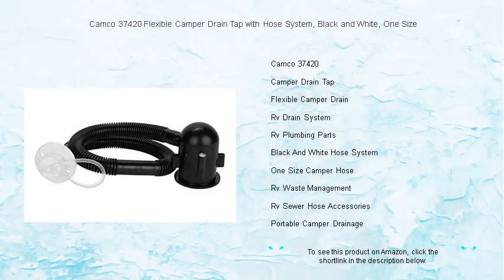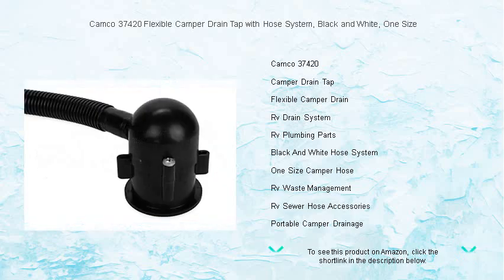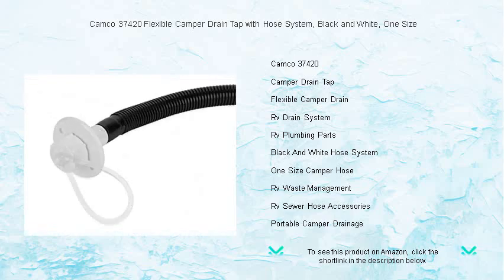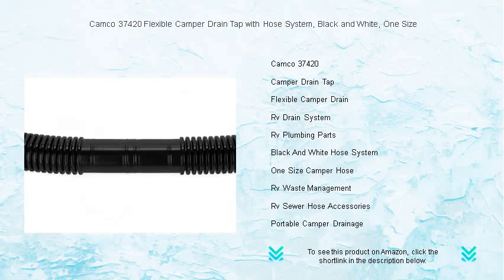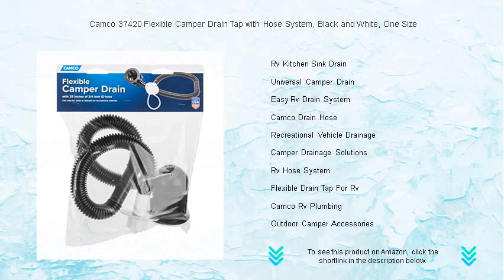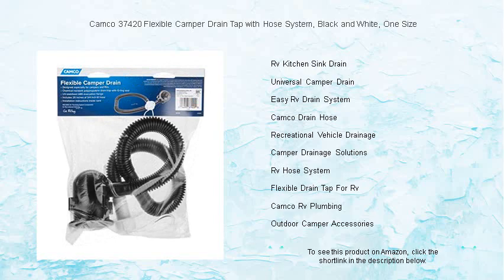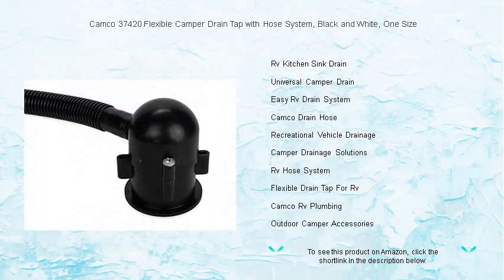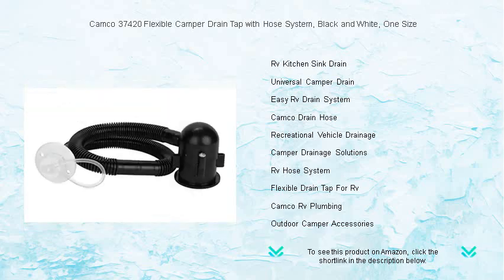Camco 37420 Flexible Camper Drain Tap with Hose System, Black and White, One Size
- to see this product on Amazon!

The Camco 37420 is an essential tool for efficient waste management, offering durability and ease of use to ensure your RV draining needs are always met with minimal hassle.

Installing a camper drain tap can significantly improve how you manage grey water collection, offering a convenient solution for outdoor enthusiasts who want a worry-free experience.

A flexible camper drain adds an extra layer of convenience, allowing you to easily maneuver the hose even in tight spaces for seamless water management.

An efficient RV drain system is crucial for keeping your travel trailer's plumbing in top shape, ensuring smooth waste water flow without any unpleasant backups or leaks.

RV plumbing parts are essential for maintaining a functional system, offering all the necessary components to repair, upgrade, or replace your existing setup for optimal performance.

With a black and white hose system, you can easily distinguish between clean and wastewater connections, reducing the risk of contamination in your RV's plumbing system.

The one size camper hose fits most standard RV connections, providing a hassle-free experience when setting up your waste disposal system on the road.

Reliable RV waste management helps promote a cleaner and more enjoyable camping experience by ensuring all waste is efficiently processed and disposed of without compromising the environment.

Investing in RV sewer hose accessories can enhance the functionality and lifespan of your drainage setup, offering added security and convenience during travel.

Using a portable camper drainage system allows for easy dumping of waste tanks even when you're on the move, providing flexibility and convenience for avid RV travelers.

An efficient RV kitchen sink drain is vital for removing water quickly, preventing clogs and facilitating the quick cleaning of dishes when you're enjoying the great outdoors.

A universal camper drain is designed to work with a variety of RV models, providing a versatile and dependable solution for managing grey and black water effortlessly.

The easy RV drain system is perfect for those who want minimal fuss when handling waste water; it connects quickly and securely to save time and effort.

A Camco drain hose is renowned for its reliability and durability, making it a trusted choice for RV owners wanting effective waste water management during their travels.

Recreational vehicle drainage is a key aspect of RV maintenance, ensuring a smooth flow of waste water away from your vehicle to avoid unpleasant odors or potential backups.

Camper drainage solutions offer innovative tools and systems that help you efficiently manage your water and waste, ensuring a seamless and stress-free camping experience.

An RV hose system encompasses all necessary connections and hoses needed for waste management, ensuring a secure and efficient drainage process wherever you park your vehicle.

The flexible drain tap for RVs is a versatile addition that allows you to control water and waste flow with ease, adapting to any setup or environmental condition you encounter.

Camco RV plumbing products provide top-notch performance, offering quality solutions and parts that keep your vehicle's plumbing system running smoothly and efficiently.

When packing for a trip, don't overlook outdoor camper accessories that can enhance your outdoor setup, providing comfort and convenience for a truly enjoyable camping experience.